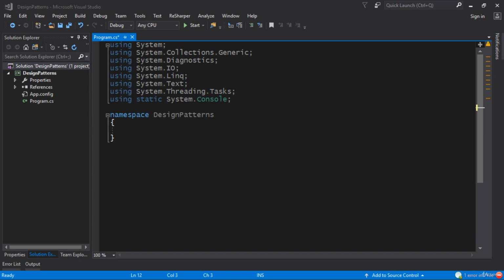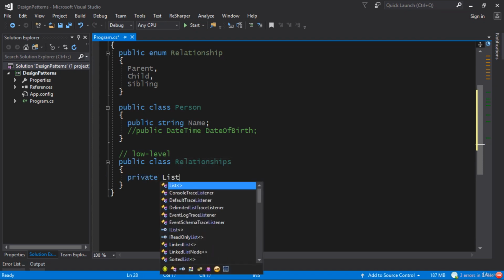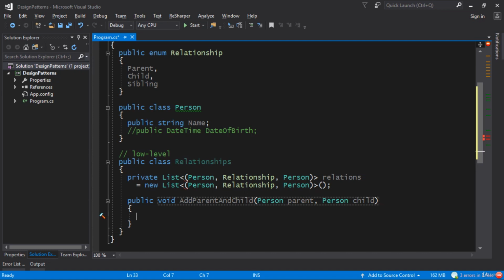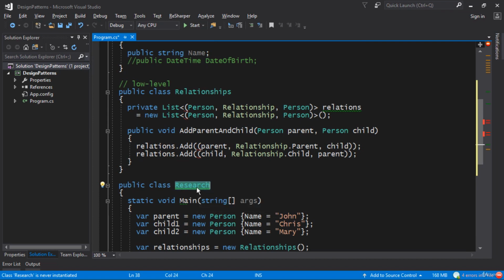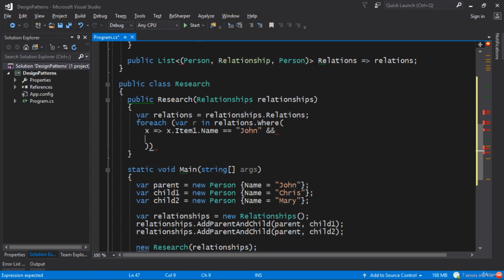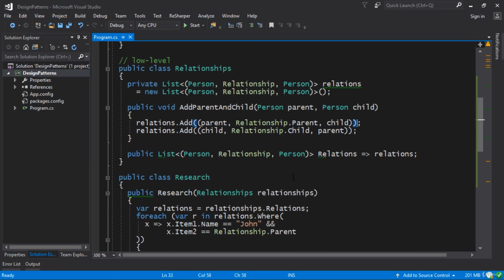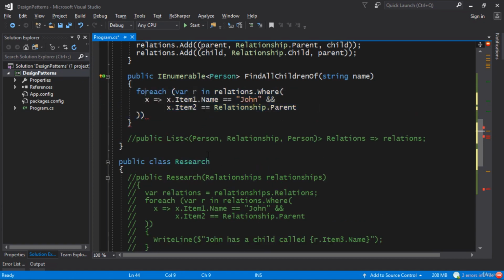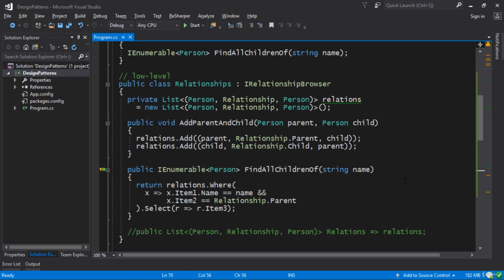Software Design Principles 2023: Dependency Inversion Principle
Best Course to learn Dependency Inversion Principle in 6 minutes. This video contains examples and sample code.